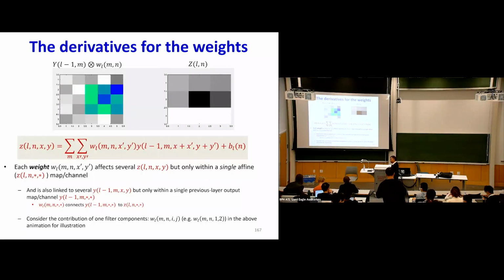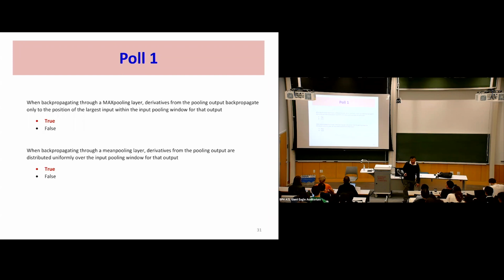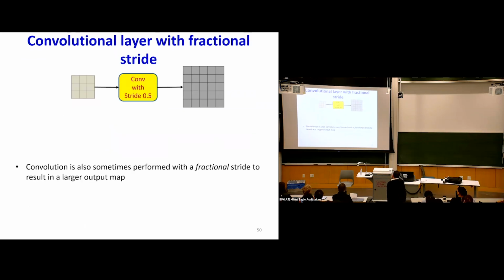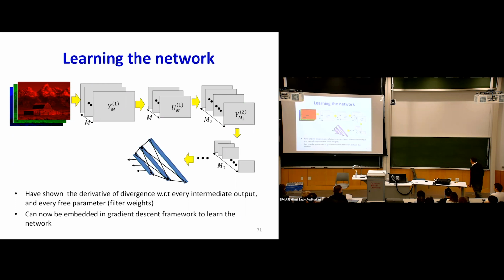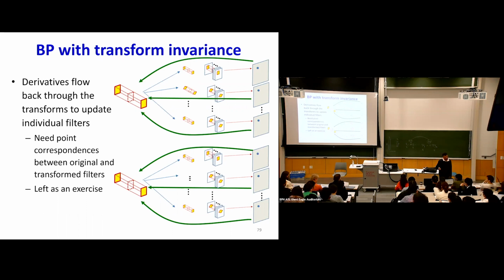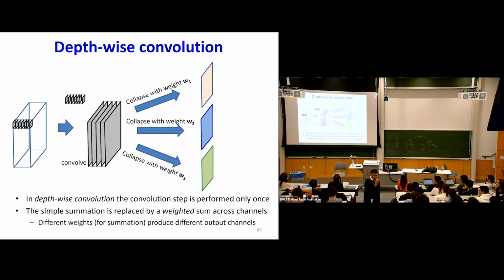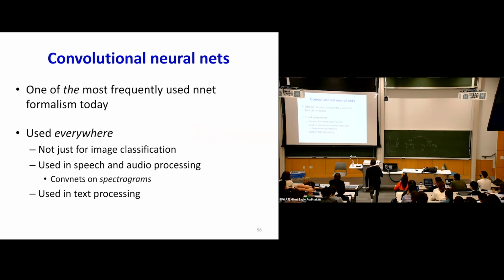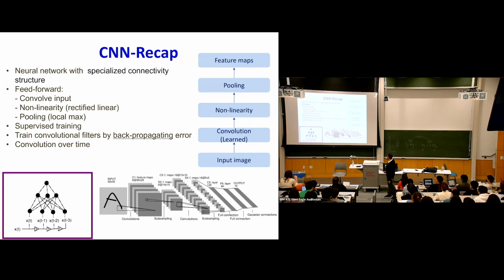11-785, Fall 22 Lecture 12: Convolutional Networks IV